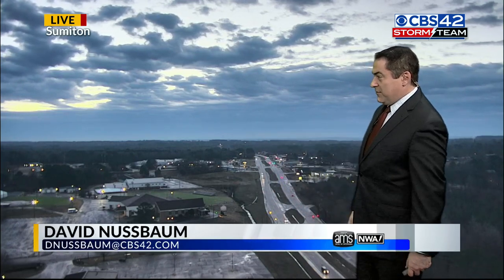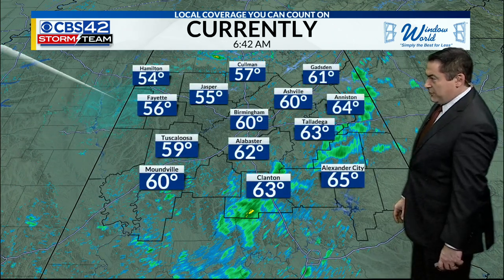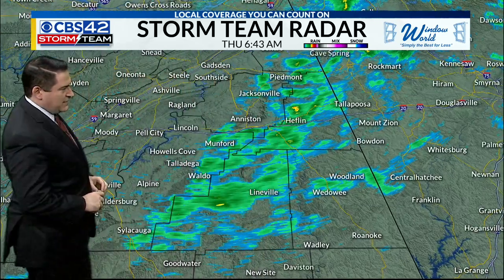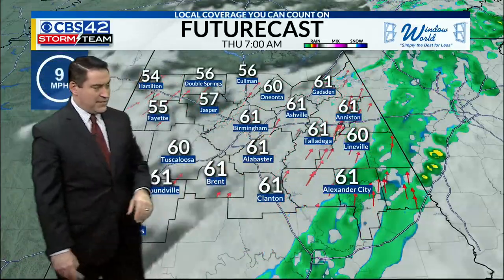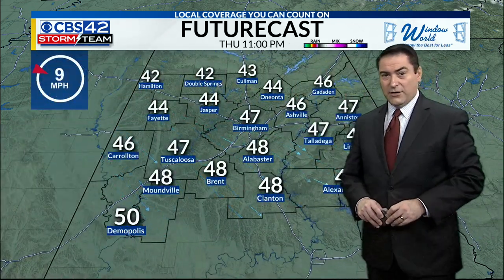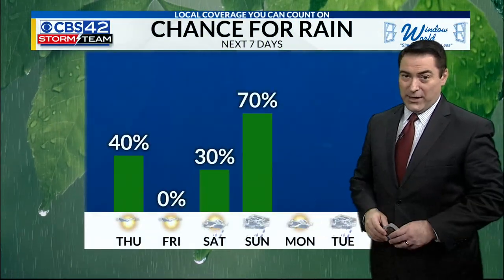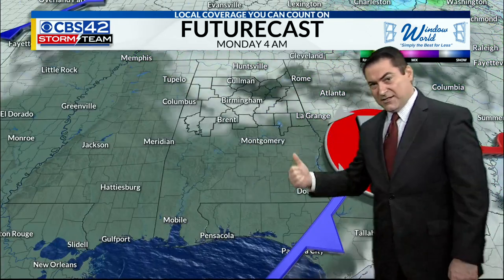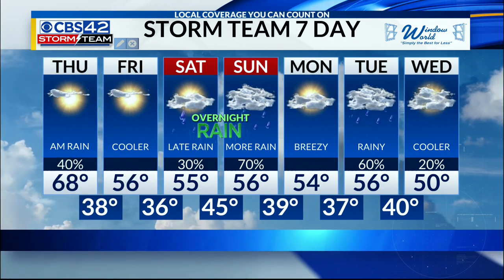January 19th Morning Weather Update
Meteorologist Dave Nussbaum says the rain ends this morning with sunshine and warm temperatures this afternoon across the Birmingham area. It turns colder with some sun on Friday. Unfortunately, this weekend will be chilly with the return of the rain.